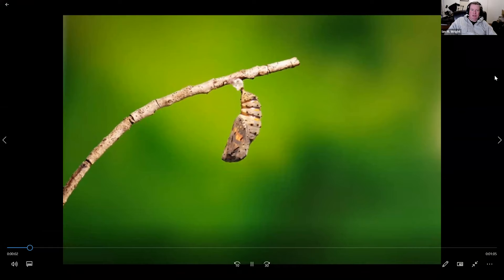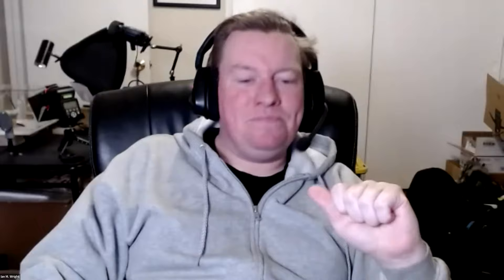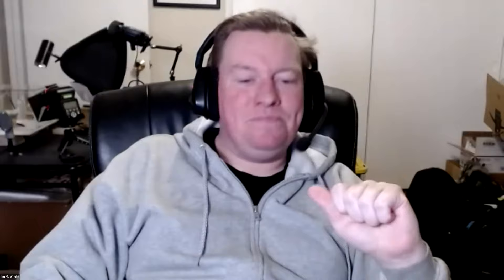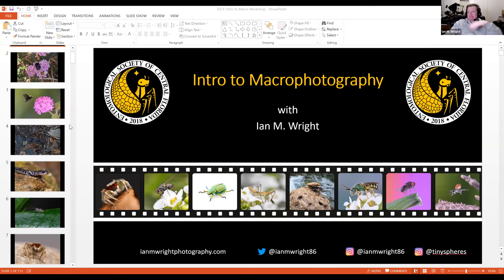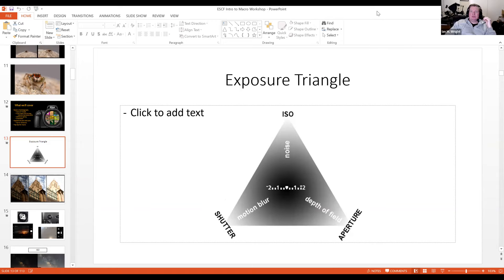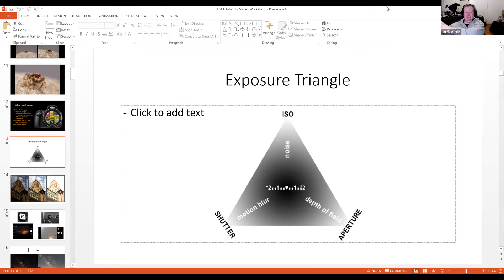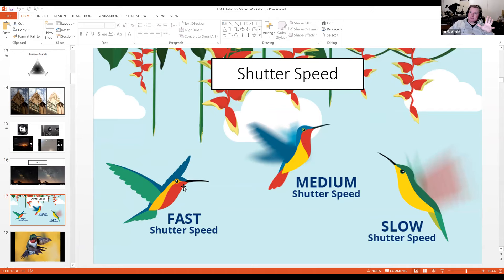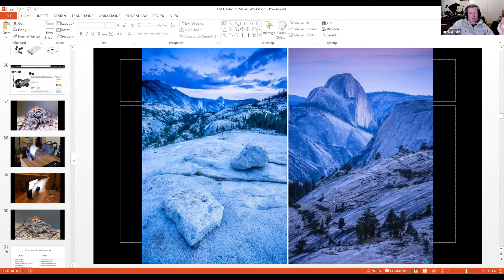Aristic Expression of Original Research: Ian Wright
Learn about photography basics and editing with Ian Wright.